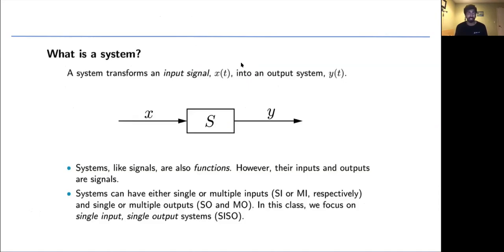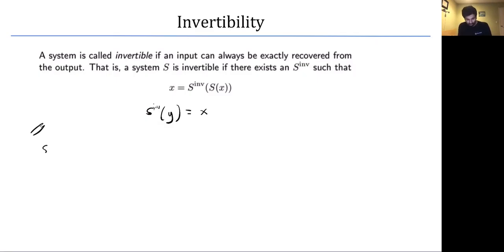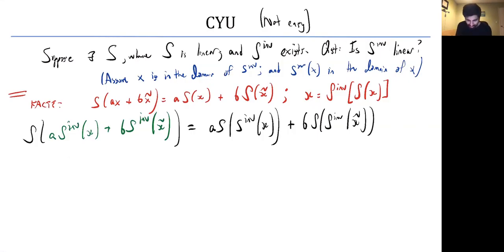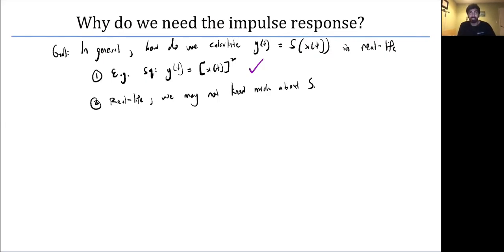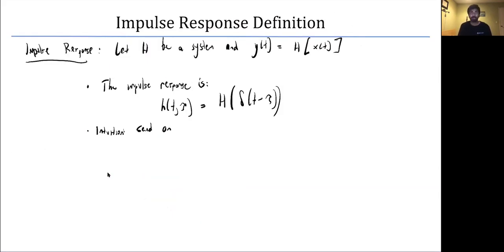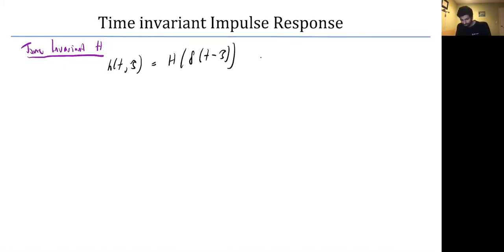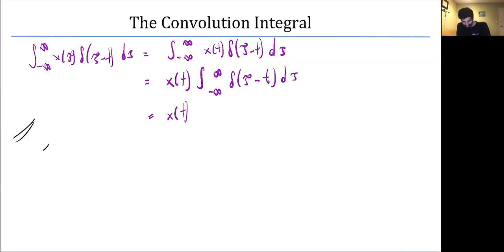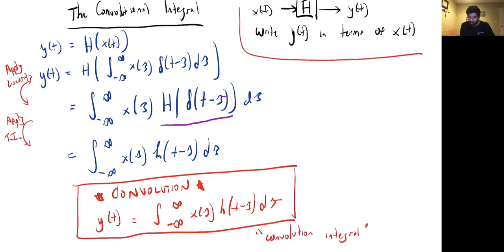Lecture 6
EC ENGR 102 - Systems and Signals
Instructor:
Teach Assistants:
Alexander Safonov
Guangyuan Zhao
For fellows students who intend to take this class to have a feeling of EC ENGR 102 or for students who wish to review EC ENGR 102.